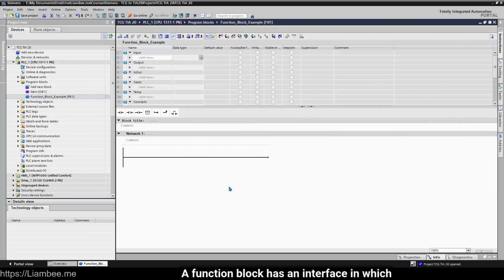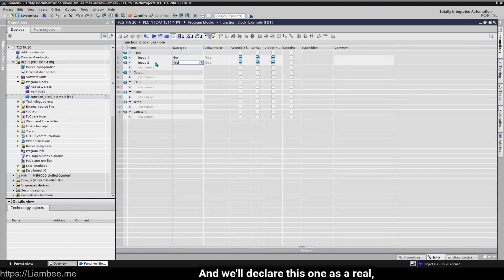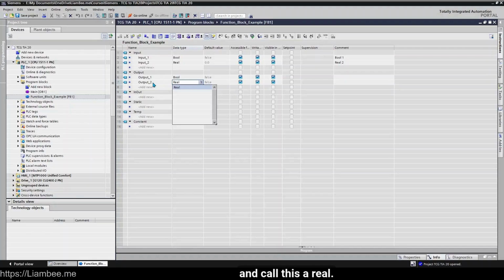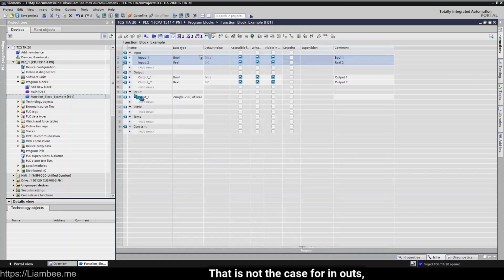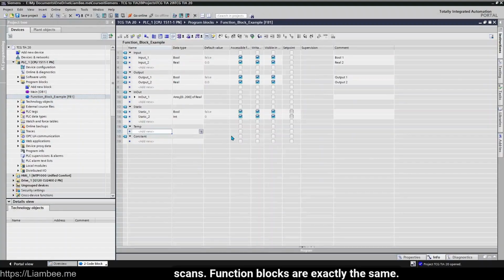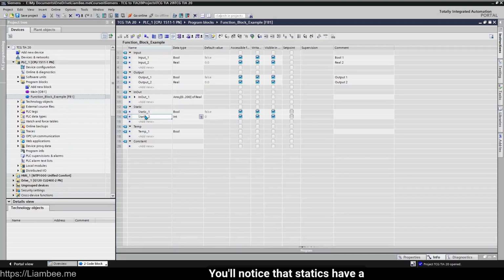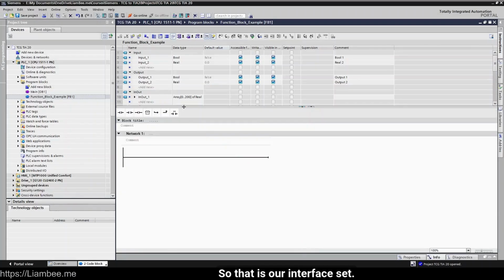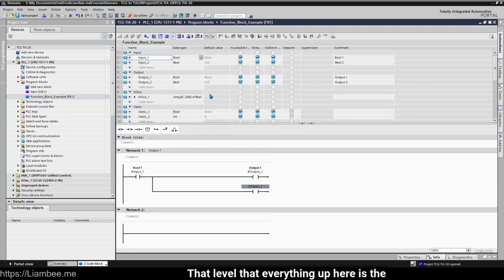The Complete Guide To TIA Portal V20 - Programming Basics - Function Block Interface Data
In this lesson we explore the full structure of a function block interface in TIA Portal. The video walks through how inputs, outputs, in out parameters, statics, temporaries, and constants each behave inside a function block, and how they interact with data from the outside. You learn why inputs and outputs are always copied by value, how in out parameters pass data by reference, and why that matters when working with large arrays or shared information. The lesson also explains the purpose of static variables that belong only to a specific instance of a function block, how temporary variables behave between executions, and why initialization is so important.

By the end, you see how the interface becomes the blueprint for the function block, setting up all data connections before any logic is written. This prepares you for the next section where you will create and inspect instances of the function block inside other blocks or OBs.